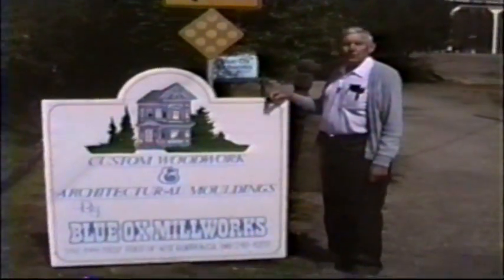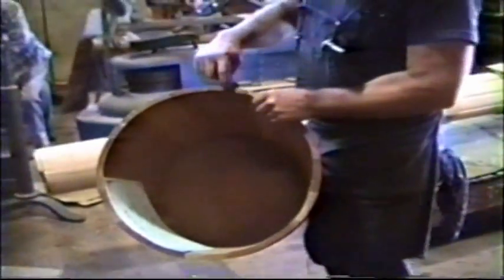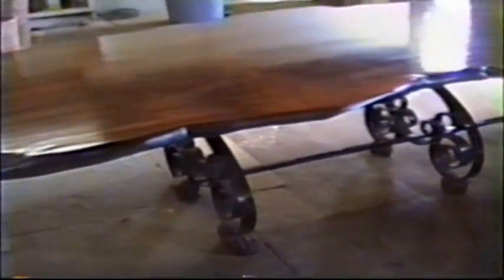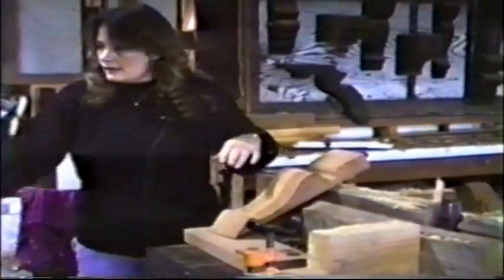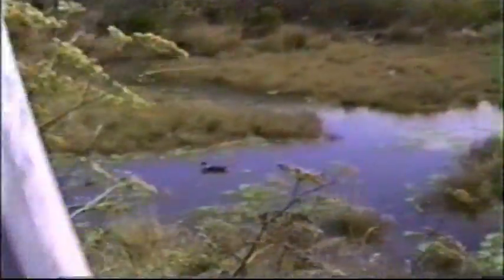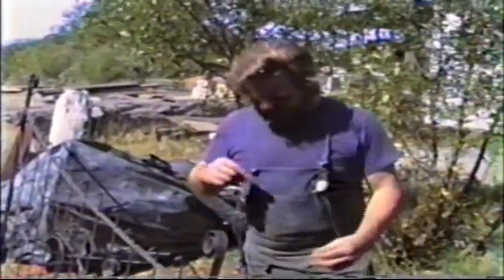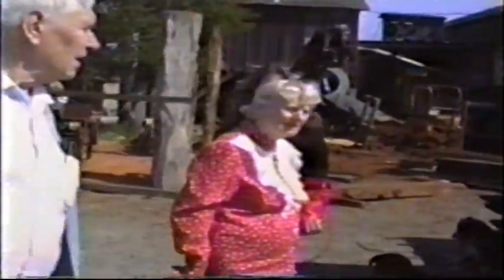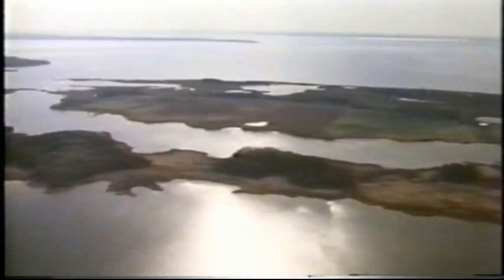1993 Hollenbeck's Blue Ox Millworks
Subjects include: Blue Ox Millworks, Mills & Millwork, Millwork (Woodworking), Millwrights, Industries, & Wood products.